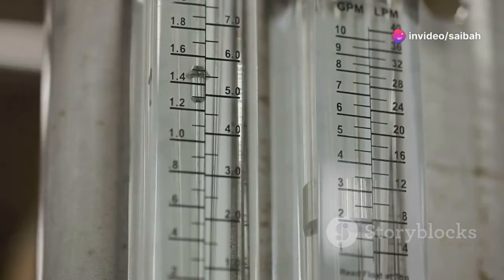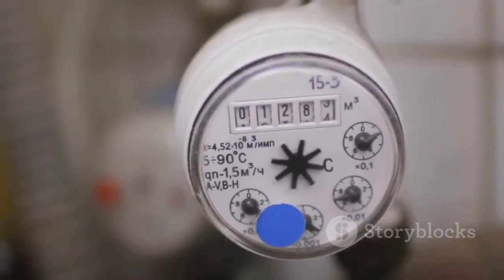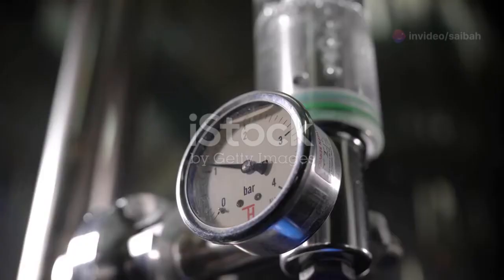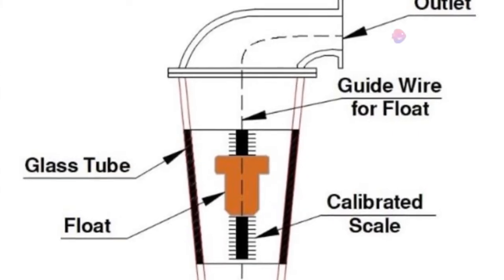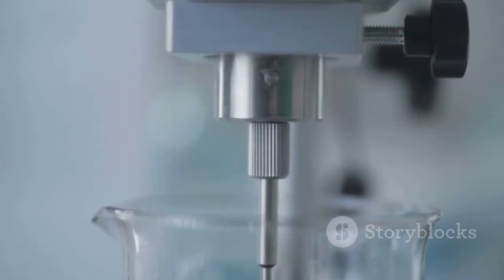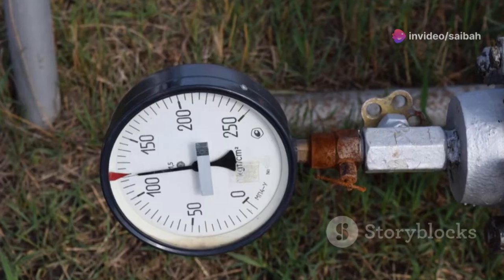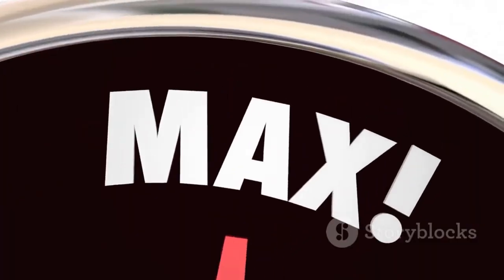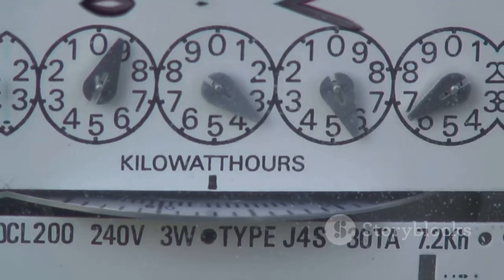What Is A Rotameter? Explained Simply!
A rotameter is a device that measures the flow of fluid volume per unit of time in a closed tube. There are several types of rotameter applications, including chemical injection/dosing and tank blanketing. A rotameter is a gauge for measuring fluid flow using a graduated glass tube with an enclosed free float.